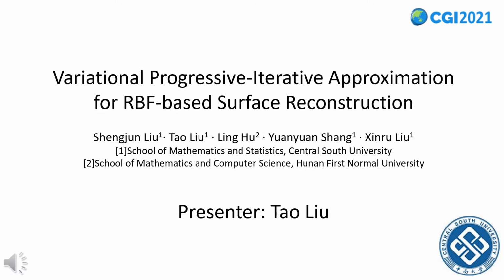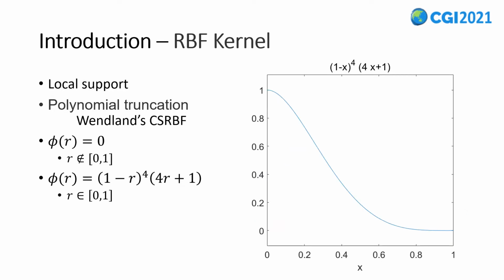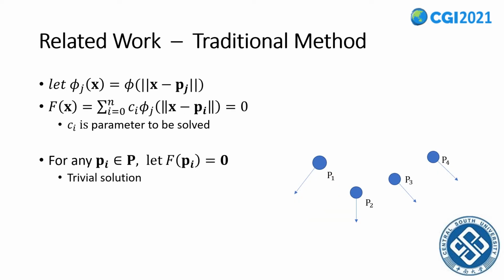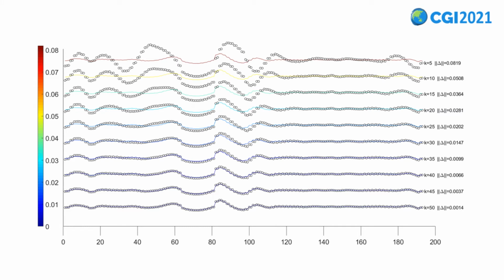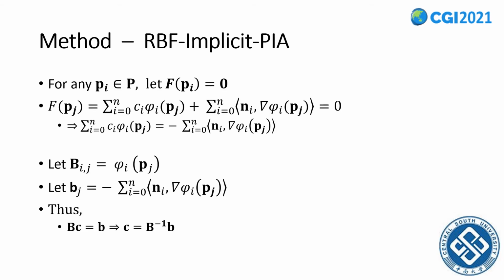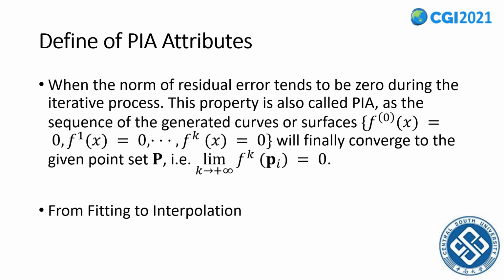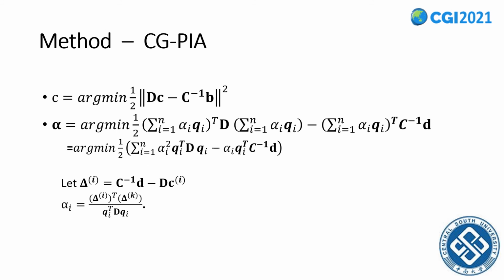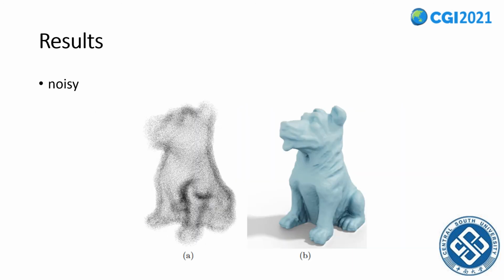Variational Progressive-Iterative Approximation for RBF-based Surface Reconstruction